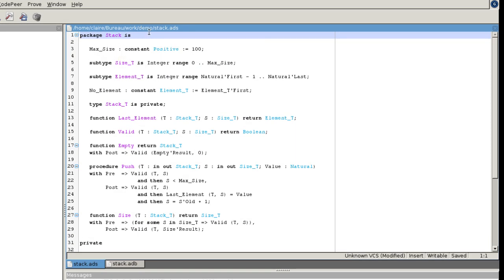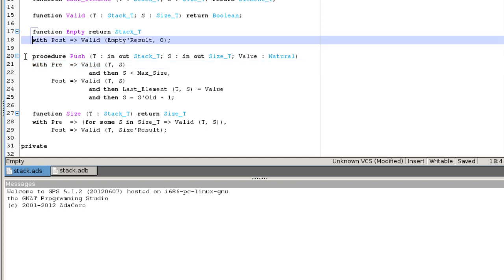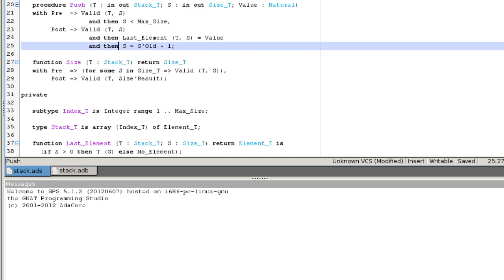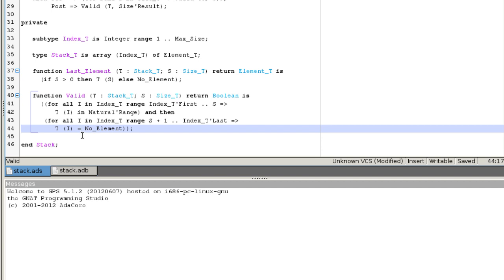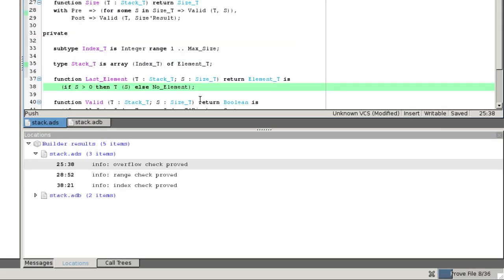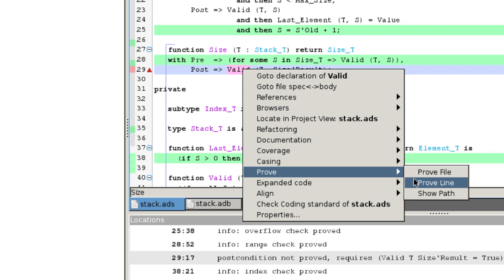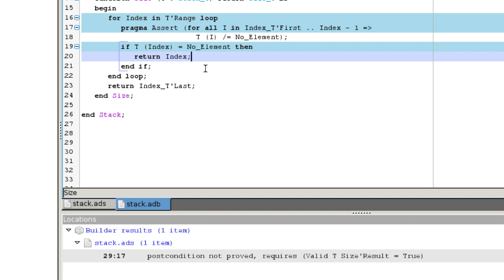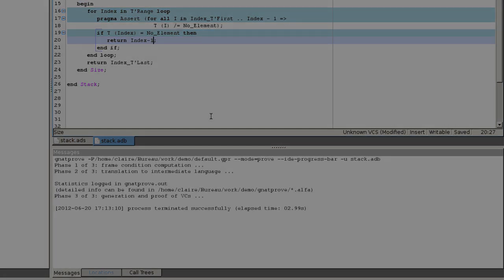GNATprove Demo - Contract based formal verification